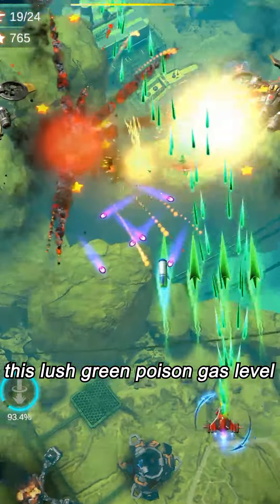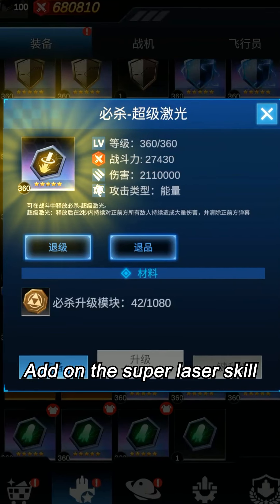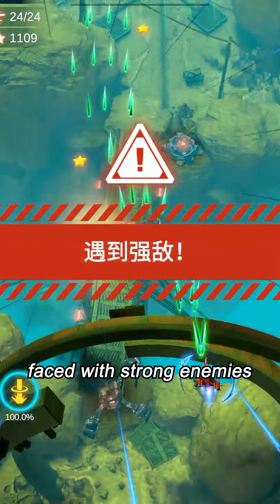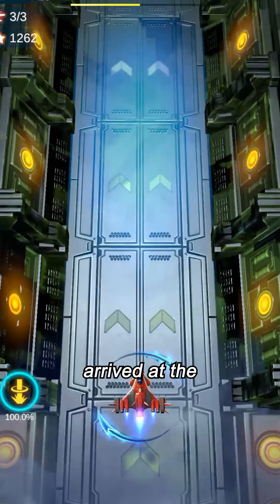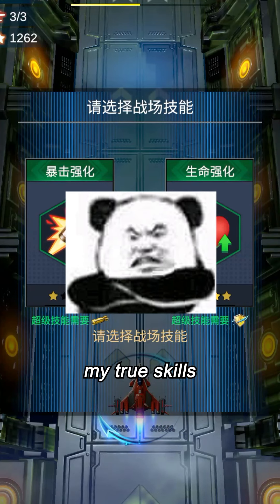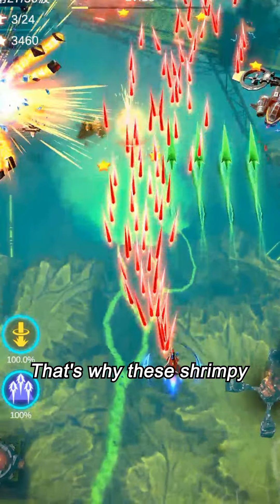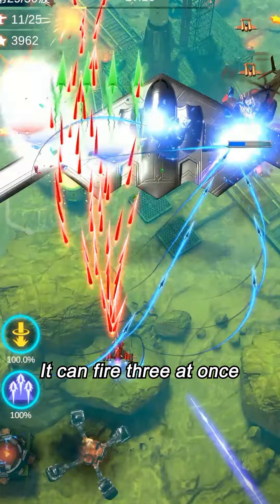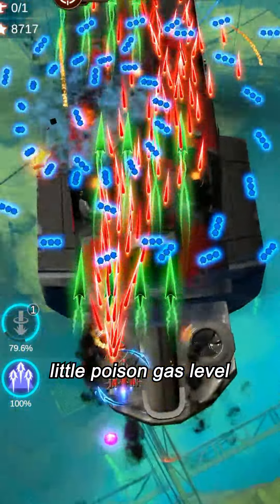20240529 wszj YZL EN